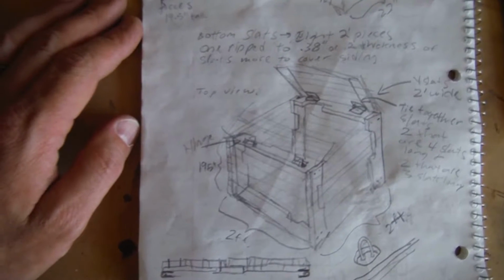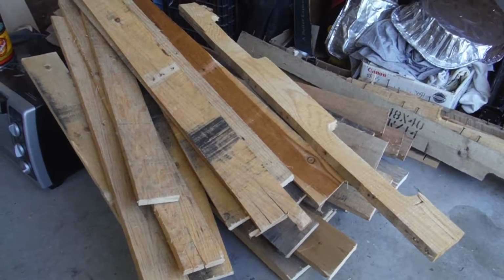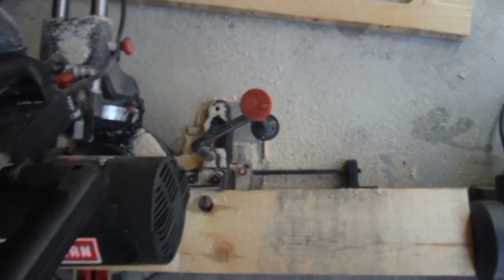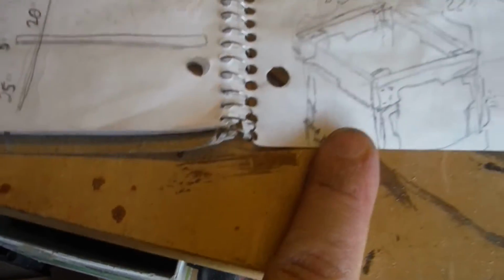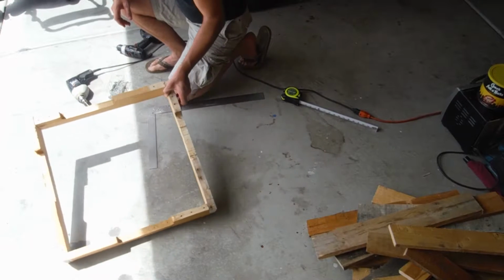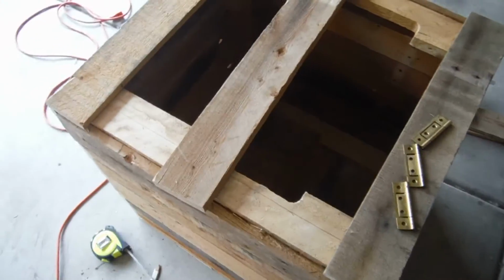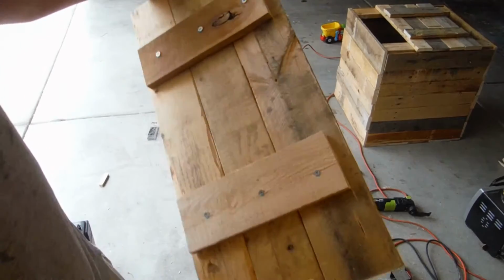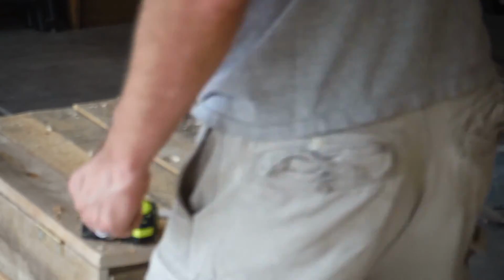DIY Outdoor Pallet Toy Box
0:21 Tools
0:40 Plans
1:03 Step 1 - Cutting up & reclaiming your wood
1:45 Step 2 - Cutting wood to the right sizes.
2:59 Step 3 - Building frames
5:07 Step 4 - 2nd frame
5:20 Step 5 - Put slats on side panels
5:44 Step 6 - Put on side and bottom slats bring the box together
5:55 Step 7 - Construct the lids
7:21 Step 8 - Attach the lids with hinges
8:14 Step 9 - Finishing touches

“Even a blind squirrel finds a nut now and then” and that’s my motto for these DIY videos. I am not a professional in most areas covered in these videos, just an average guy trying to save money by doing things on my own. Obviously I only post the videos if I was successful, and so I hope I can help you out. I made these videos mainly because I couldn’t find one for my specific project on YouTube.
Ask any questions you have in the comments, but just know I don’t really know anything & just figured it out along the way. If you know anything about the project in this video or have experience yourself, please by all means comment and tell me what I should have known or done differently!